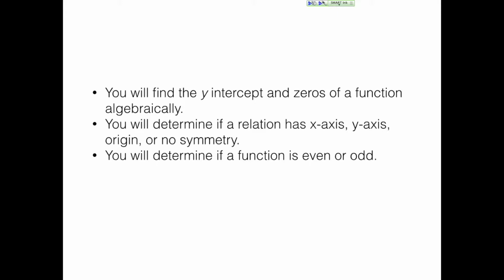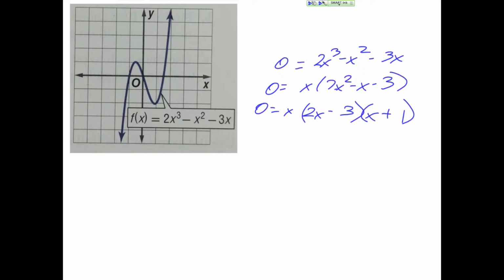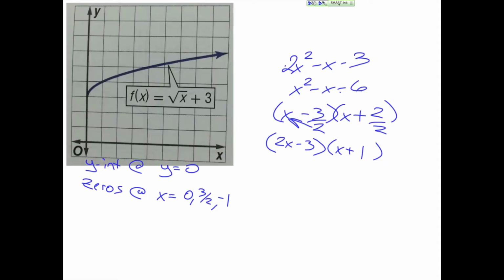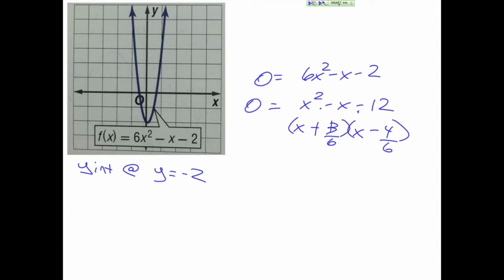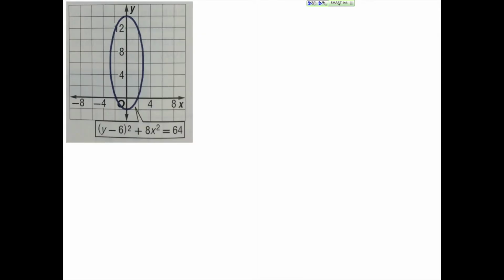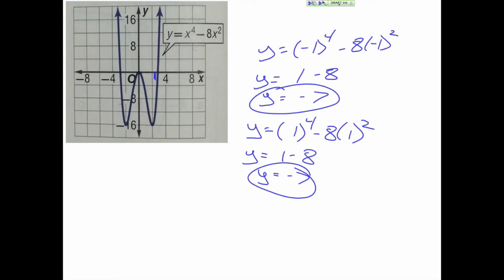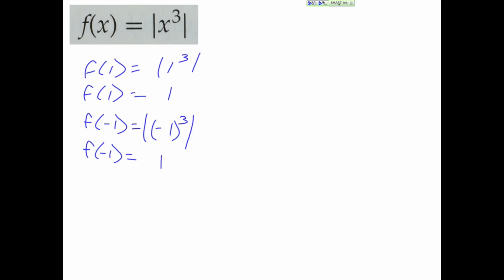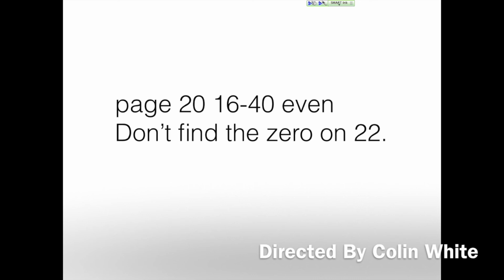y intercepts, zeros, symmetry, even functions, and odd functions (Unit 1 Video 5)